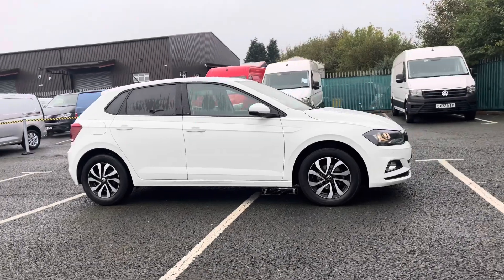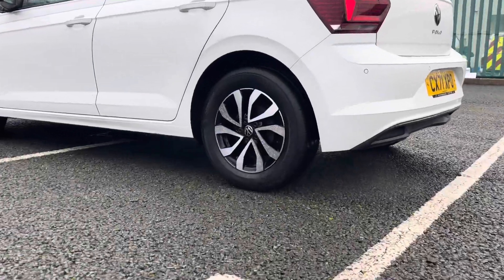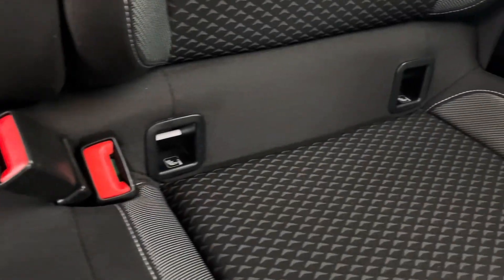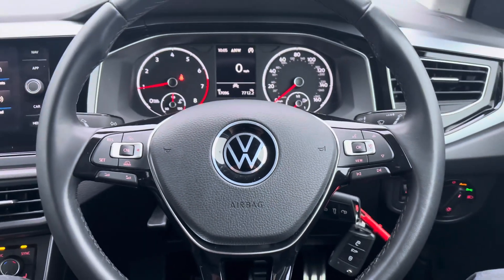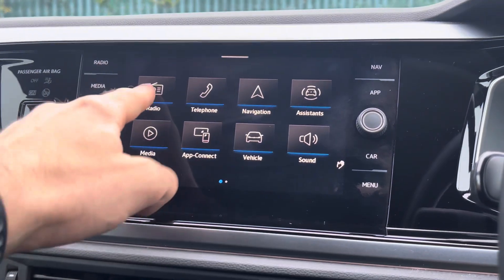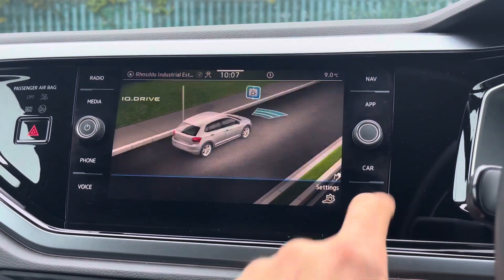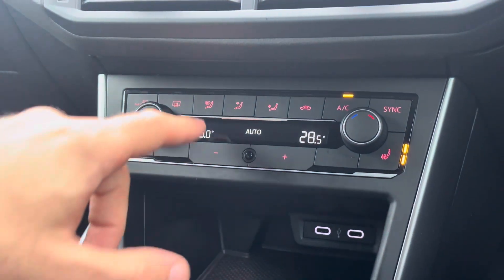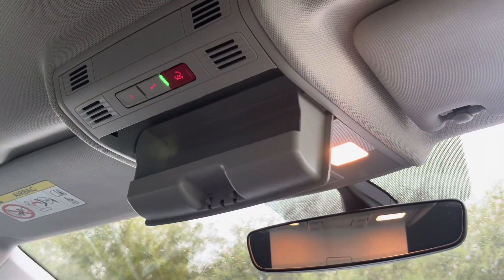Approved Used Volkswagen Polo 1.0 TSI 95PS Active in Pure White - CX71XPO - Wrexham Volkswagen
Just arrived in stock this fantastic Approved Used Volkswagen Polo 1.0 TSI 95PS Active in Pure White, now available for sale from Wrexham Volkswagen.

Some of the great features of this vehicle include:
Cruise Control
Front & Rear Parking Sensors
15" Galway Alloy Wheels